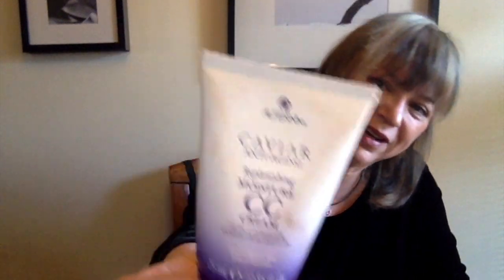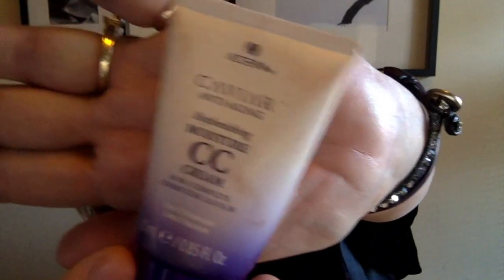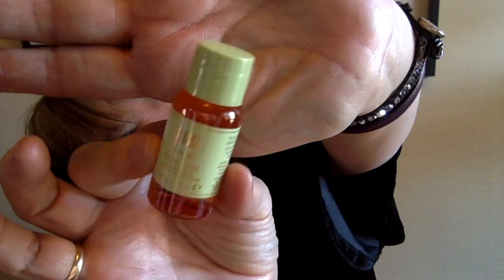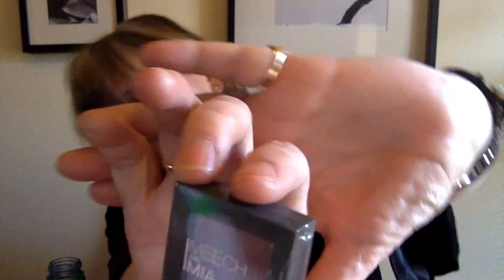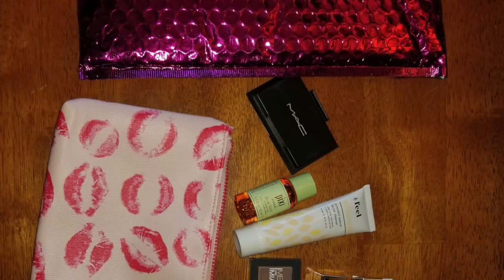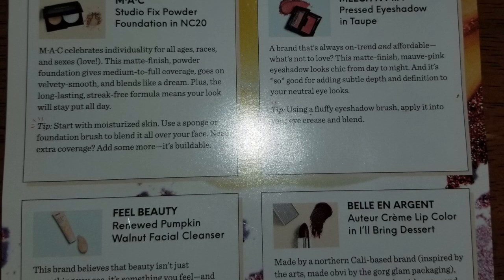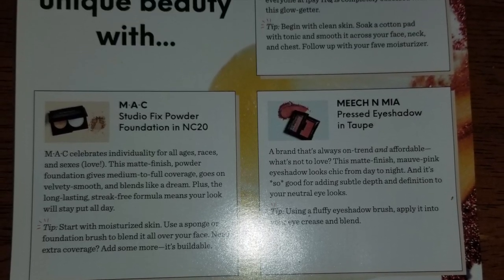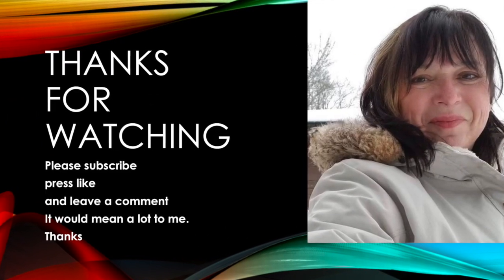Ipsy February bag opening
This video is about Ipsy February bag opening.